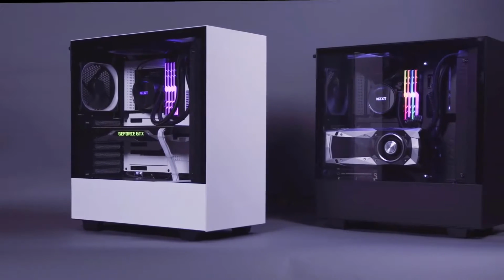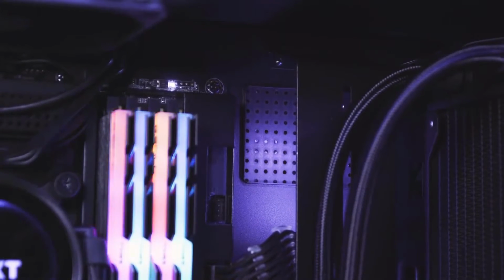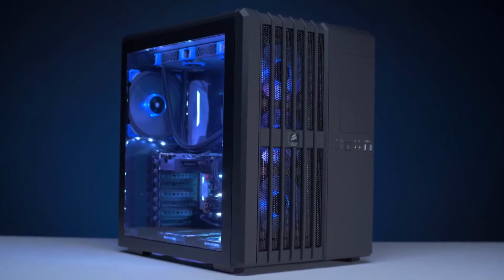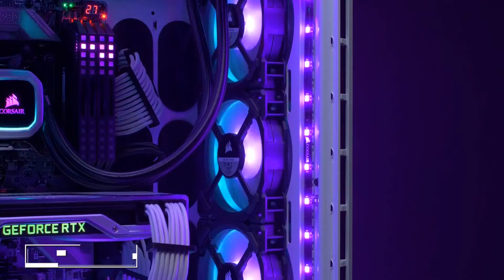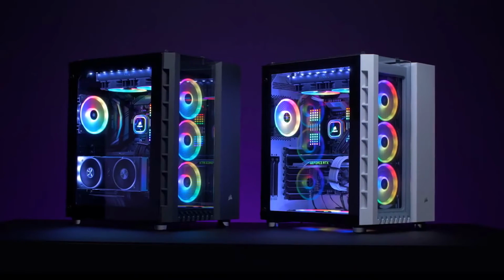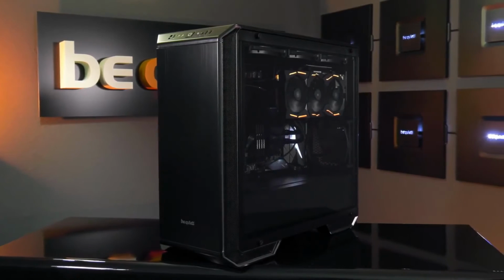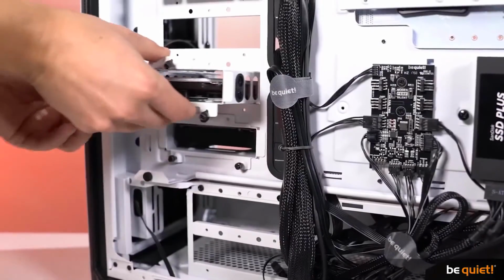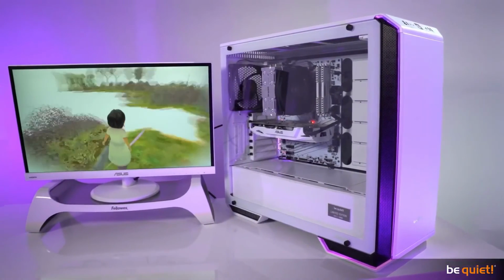Top 5 Best PC Cases in 2022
In this video we shared Top 5 Best PC Cases.

5 ► NZXT H500
Amazon US
4 ► Phanteks 719
Amazon US
3 ► CORSAIR Crystal Series
Amazon US
2 ► Thermaltake V250
Amazon US
1 ► be quiet! Dark Base 700
Amazon US
► Give the Gift of Amazon Prime
► Prime Student 6-month Trial
► Create an Amazon Wedding Registry
► Audible Gift Memberships
► Try Audible Plus
► Try Audible Premium Plus
► Kindle Unlimited Membership Plans
► Create Amazon Business Account
► Amazon Prime Music The Only Music Streaming Service
► Luna Play your favorite games straight from the cloud